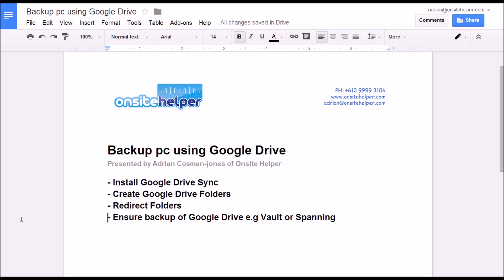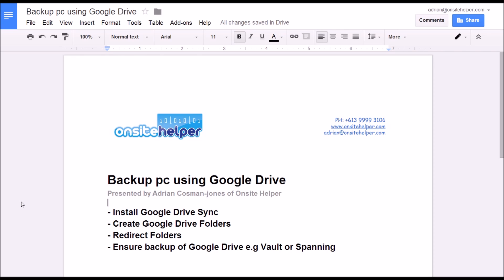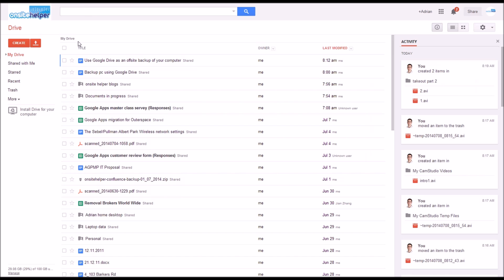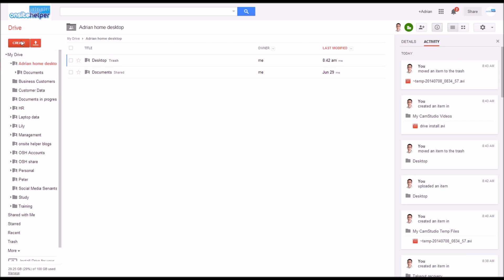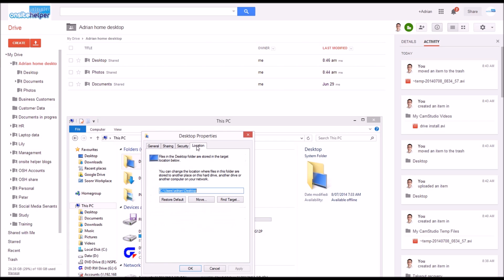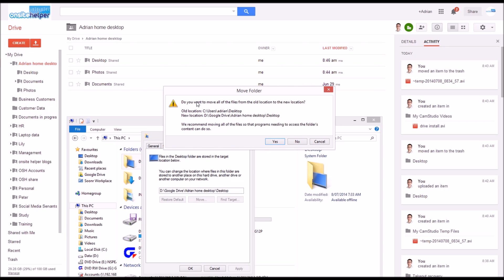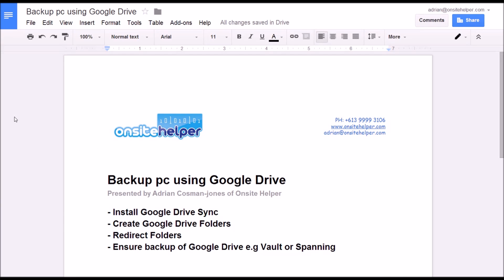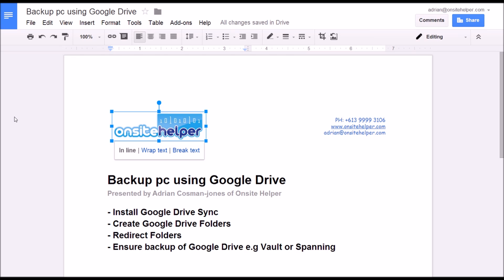Use Google Drive to backup your computer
UPDATE!  - Google have since released a new application called Google Backup and Sync. This is a much better way to backup your computer then using this older method.  See

ORIGINAL POST

This video shows you a great way you can utilize Google Drive to backup all your important information on a windows PC
Presented by Adrian Cosman-Jones of Onsite Helper

With the recent release of Google Drive for work also known as Google Apps for business plus more, there are some great possibilities to use Google Apps to do a whole lot more for you, especially taking advantage of the unlimited storage for each account (or 1TB per user if fewer than 5 users).  One of which is to use Google Drive to backup all the important documents on your computer.
In almost all occasions I find that when Google Drive is installed, the computer is still at risk of data loss as not all important files are saved to Google Drive and therefore are not backed up offsite.  Most common places users store important files which don't get backed up include:
Documents folder
Desktop
Email database folder
Accounting or other application folder on the C drive e.g C:\MYOB\

Australia's experts in Managed IT Systems, Security Solutions, Cloud-based Solutions, Google Workspace services, Chrome Enterprise support, and more: visit Onsite Helper Australia